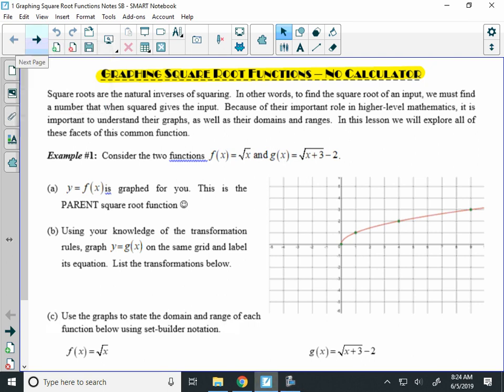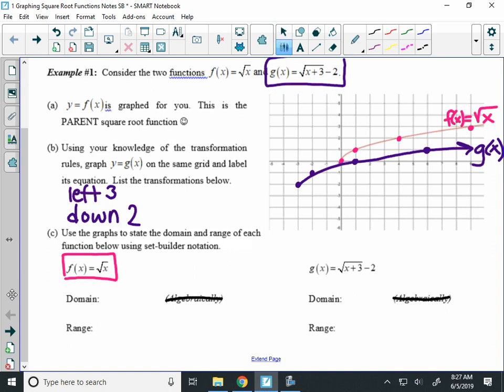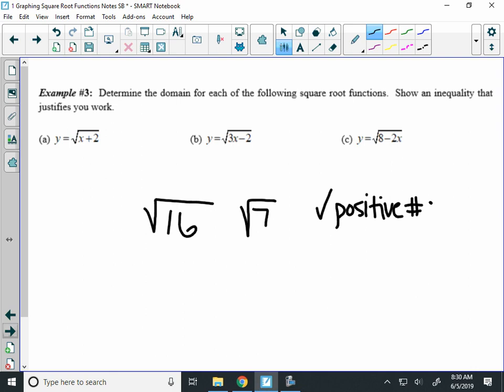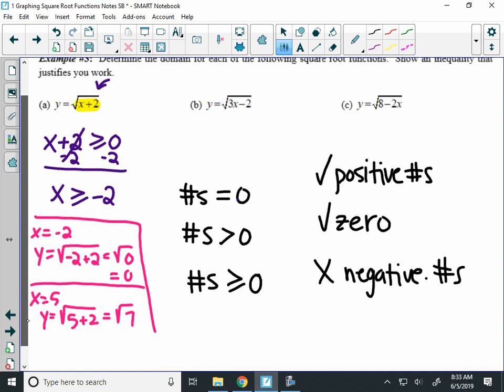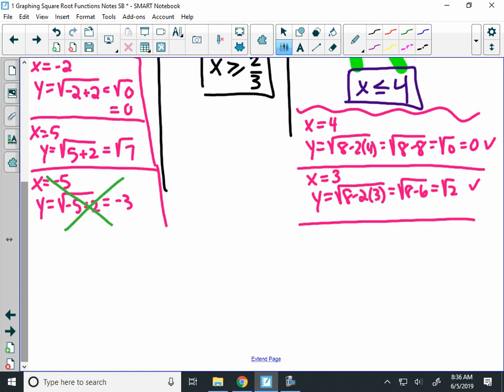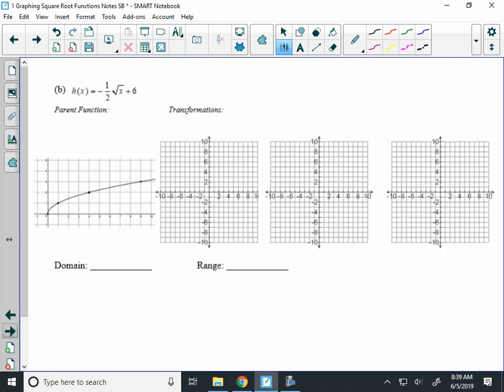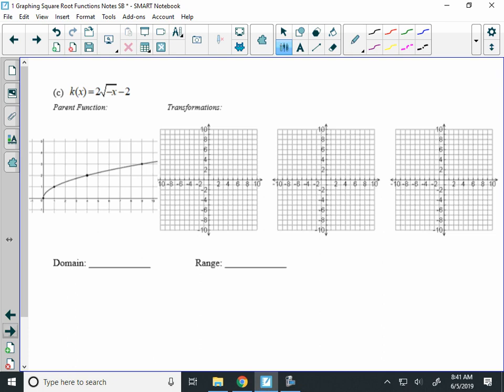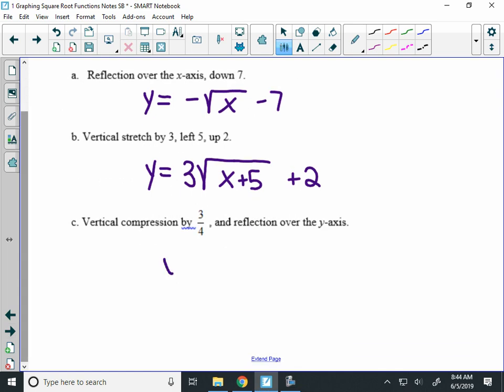Blended Alg 2 Unit 8 Lesson 1 Graphing Square Root Functions